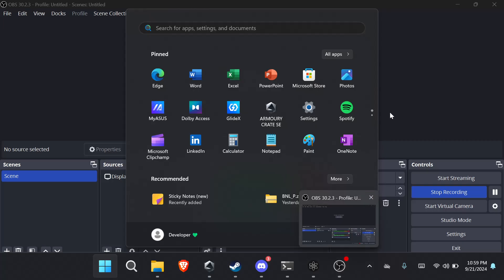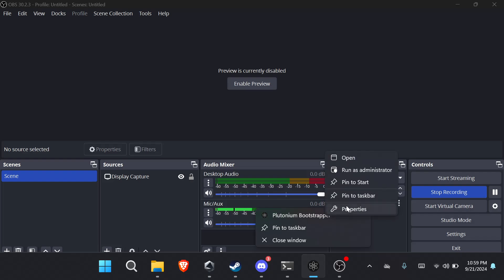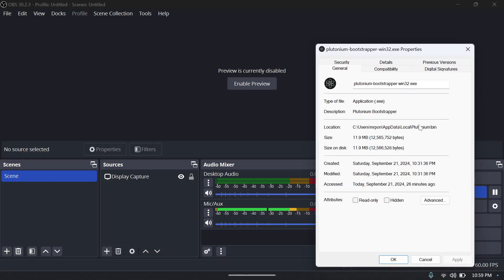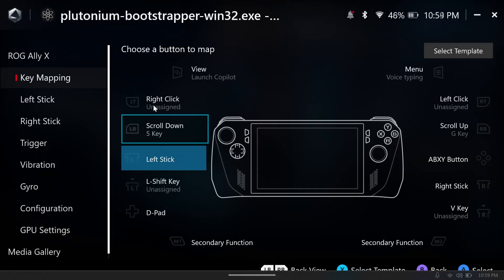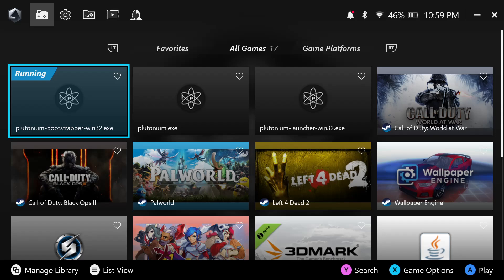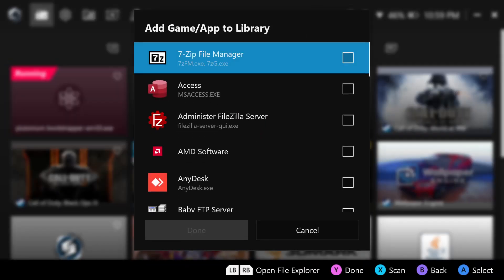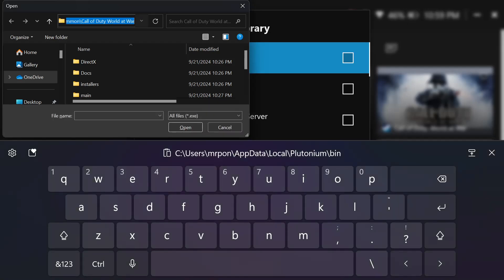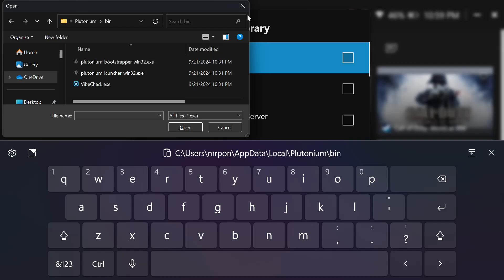ROG Ally plutonium controller tutorial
Play call of duty how you want on your ally!